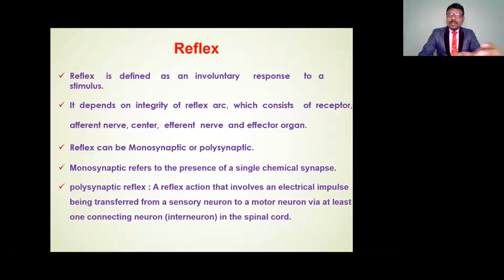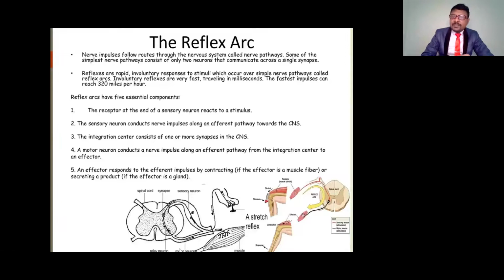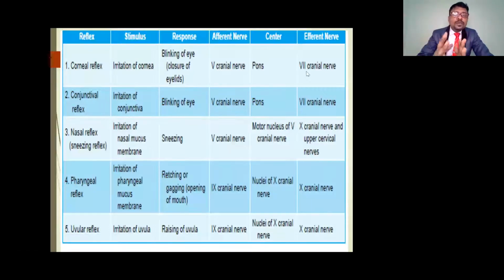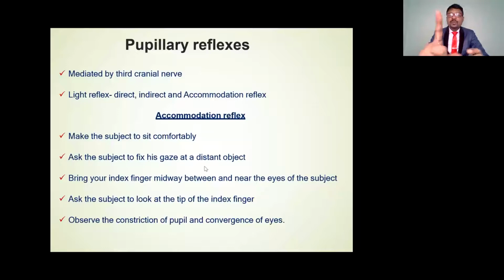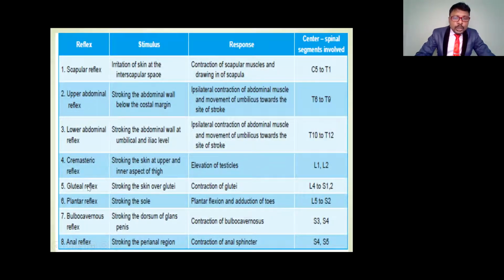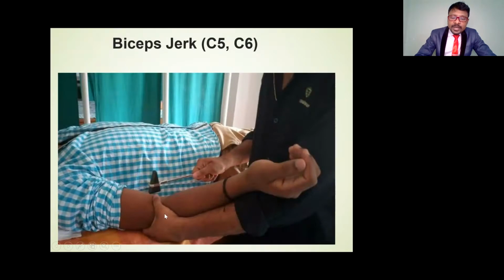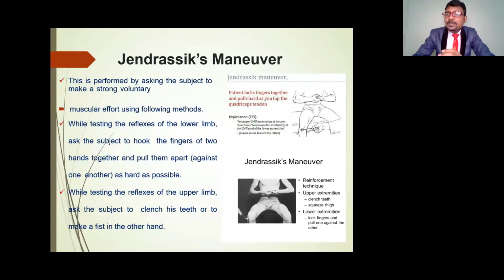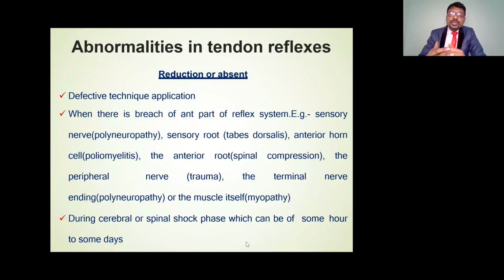CLINICAL EXAMINATION OF REFLEXES / SUPERFICIAL & DEEP TENDON REFLEXES/ BICEPS,KNEE,BABINSKI REFLEX